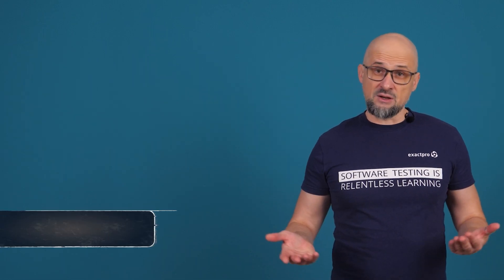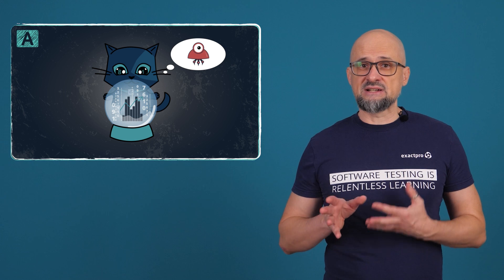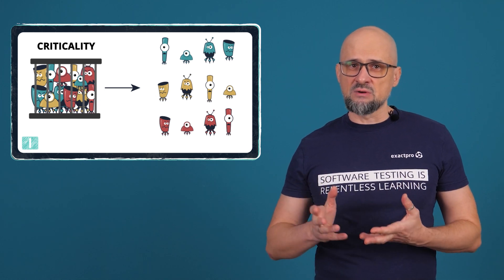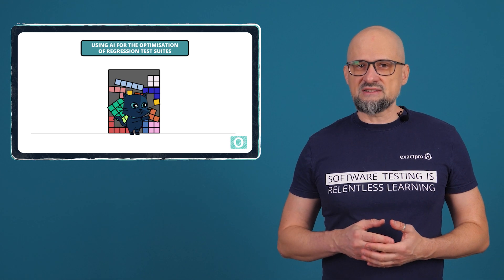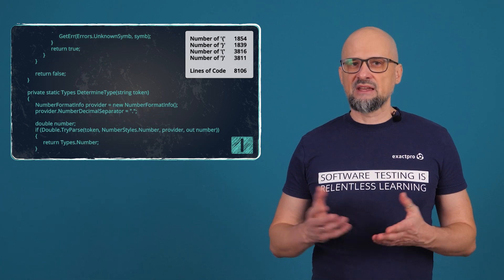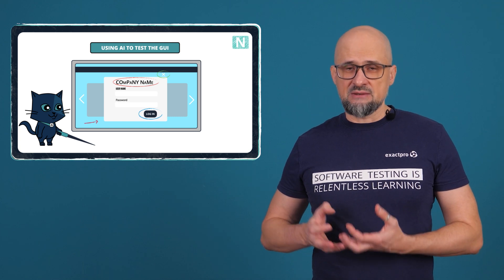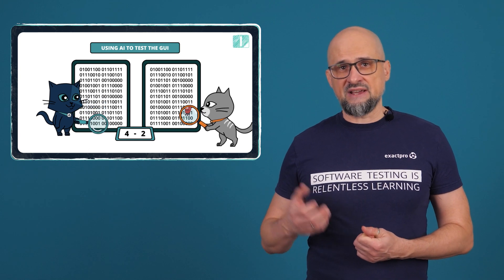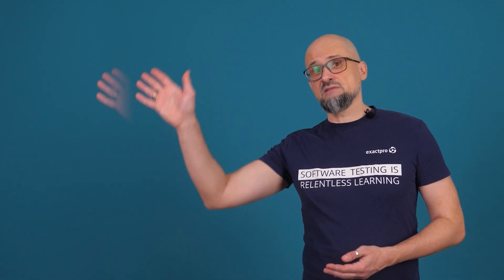AI Explained: Using AI for Testing (ISTQB CT-AI – Chapter 11)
In Chapter 11 of our ISTQB Certified Tester AI Testing series, we discuss practical applications of AI technologies in software testing.

We will go over using AI for:
✅Analysing the Reported Defects;
✅Test Case Generation;
✅Optimising Regression Test Suites;
✅Defect Prediction;
✅GUI Testing.

Check videos, slides, reading materials and test questions of Chapter 1 (Introduction to AI) at no charge